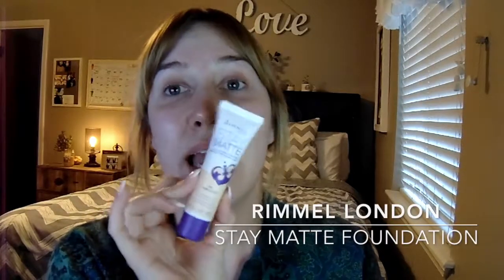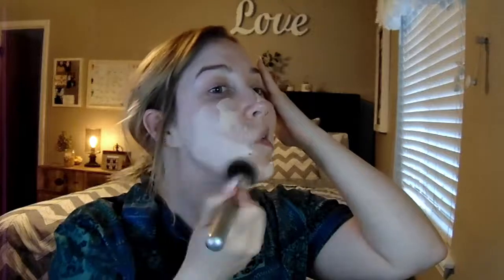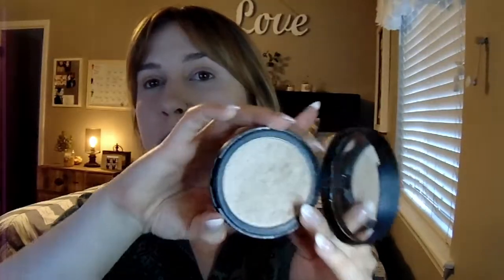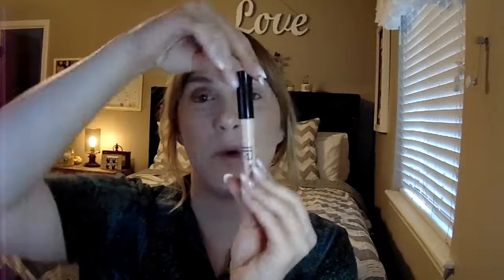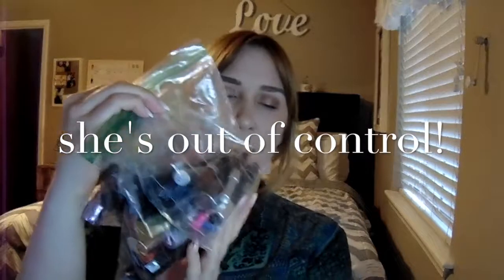Nothing Over $10 | Beauty On A Budget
Sit back relax, drink some coffee!

xoxo